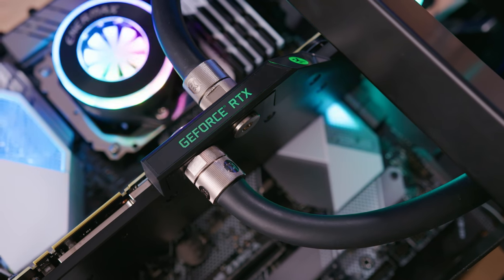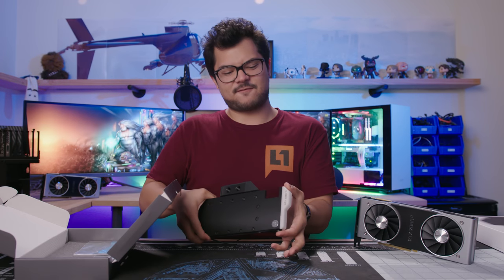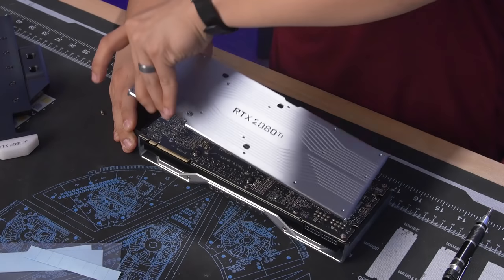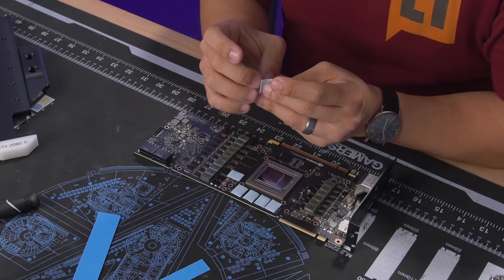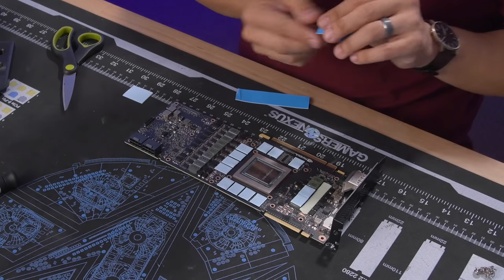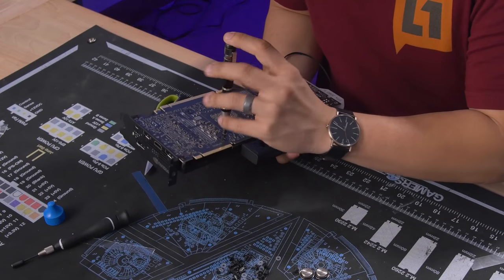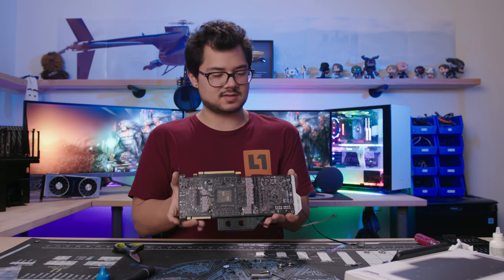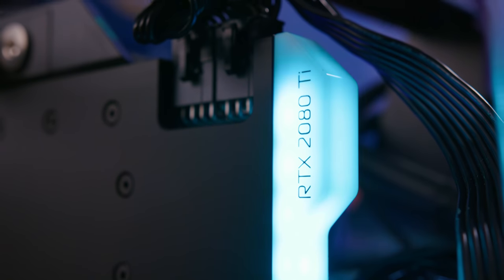My first RTX 2080 Ti water block installation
Enjoy this casual installation of the new Vector RTX 2080 Ti GPU water block from EKWB. We'll also have quick look at before & after temps!

EKWB Vector RTX 2080 Ti GPU Water Blocks on Amazon

[Video Title]
[Video URL]